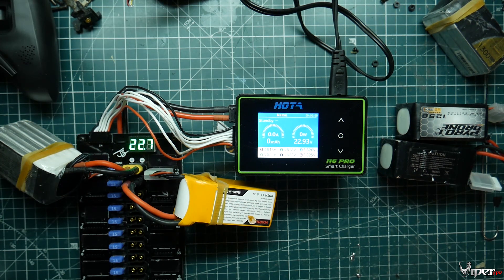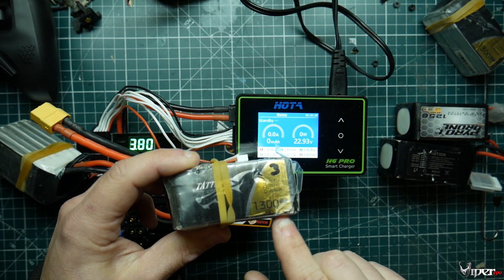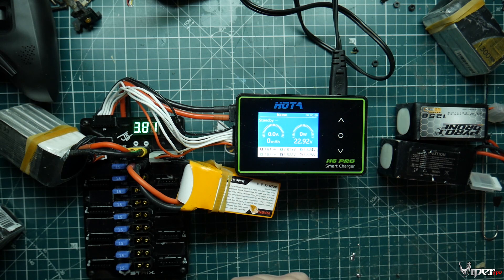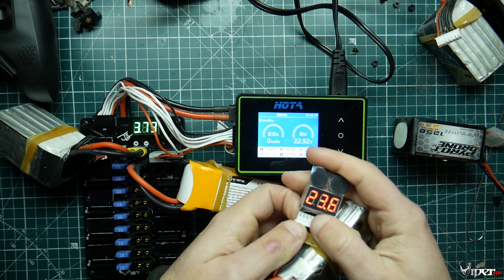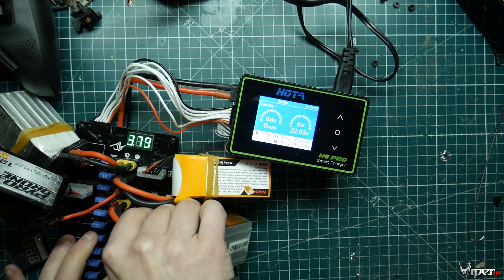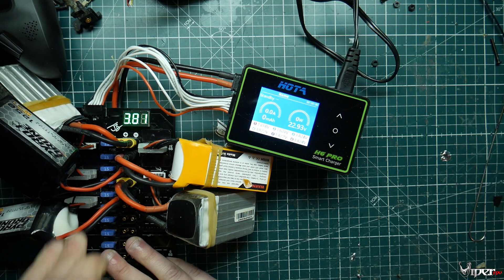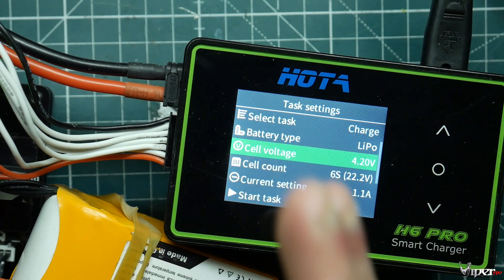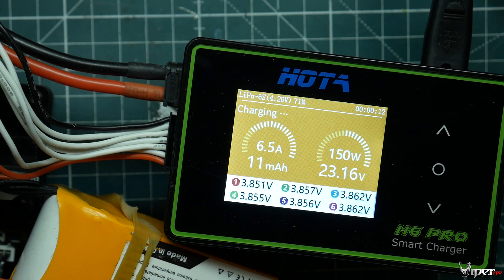How To Parallel Charge LiPo Batteries - Multiple Lipo Batteries With Just One Charger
Tutorial on how to safely parallel charge LiPo batteries and why you may want to.

RacedayQuads
Batteries
Parallel Charge Boards
Chargers
Banggood
Batteries
Parallel Charge Boards
XT60 Parallel Board
ISDT Parallel Board